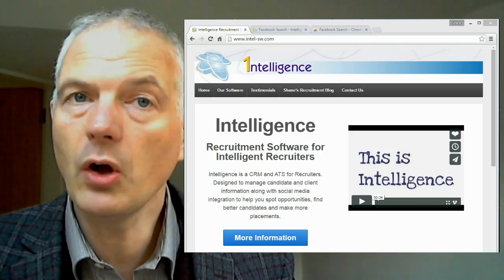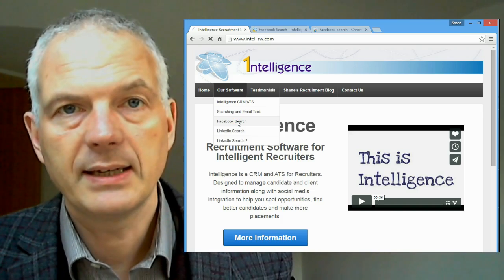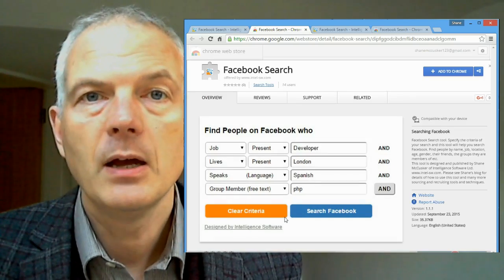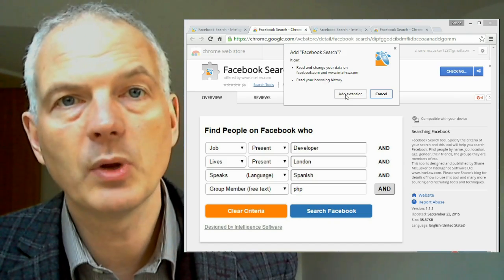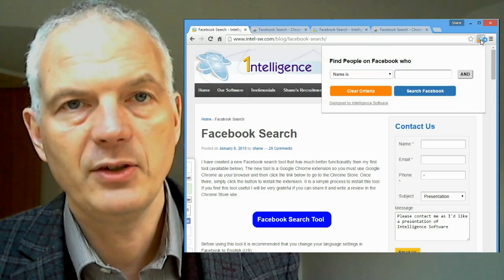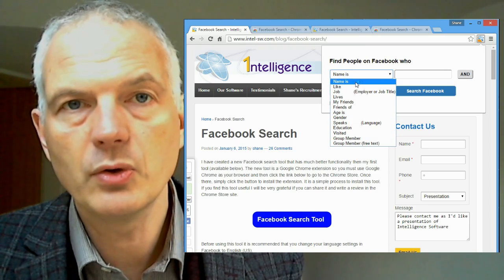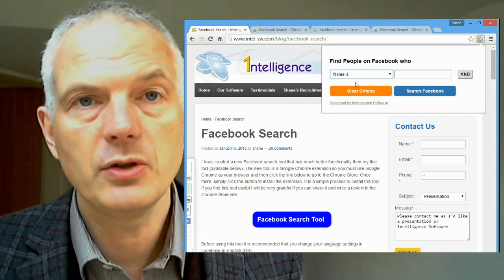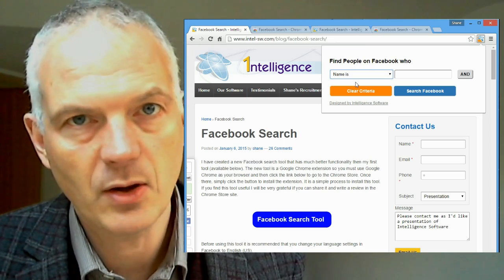Installing Facebook Search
This is my Facebook Search tool and how it can be installed as a Google Chrome Extension. The tool is available from our web To use the tool you simply need to have Google Chrome as your browser and set your Facebook language settings to English (US).